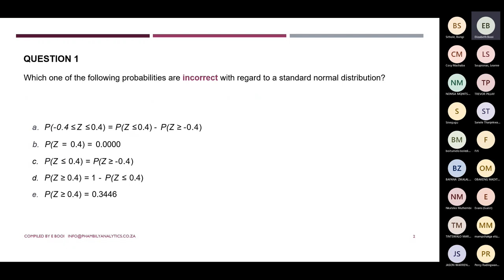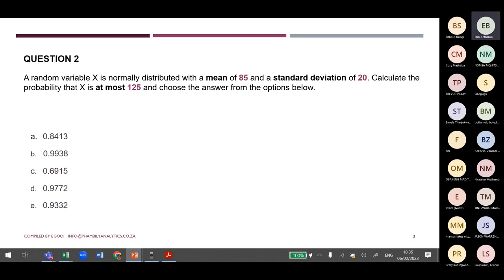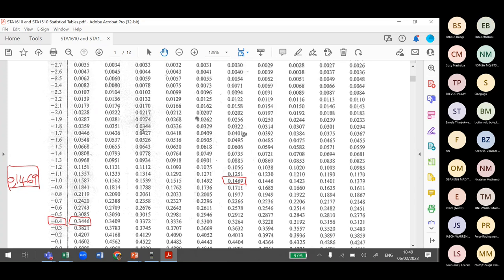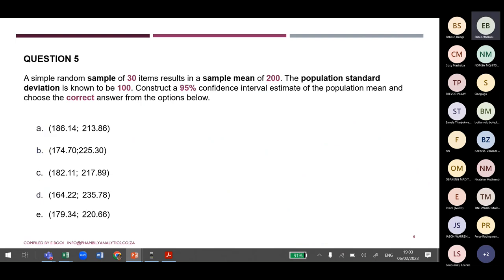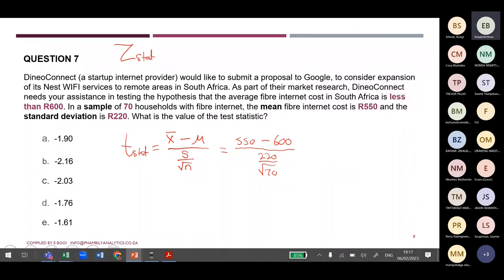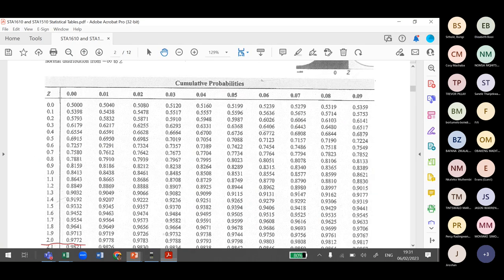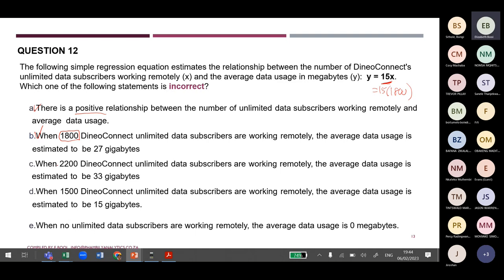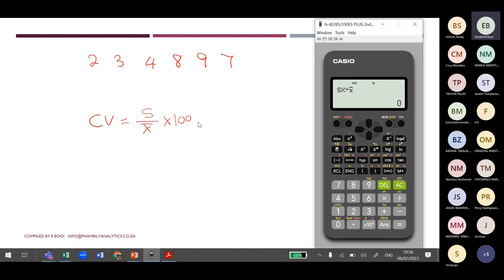STA1610 Supplementary Revision 06 Feb 2023: Exam Prep Session 2